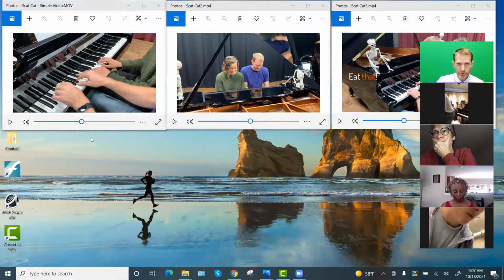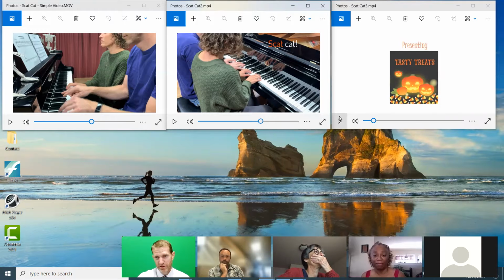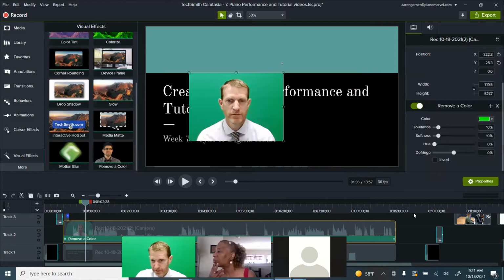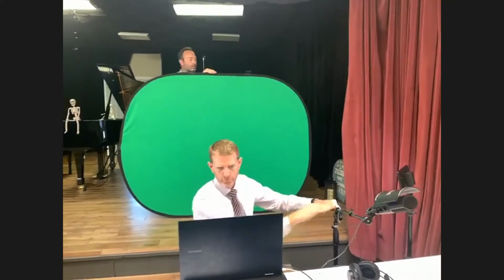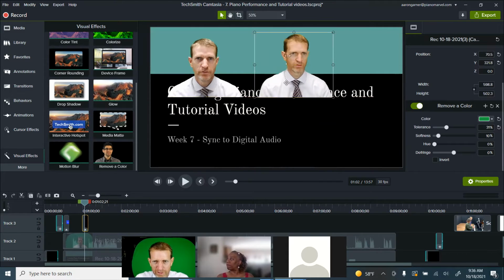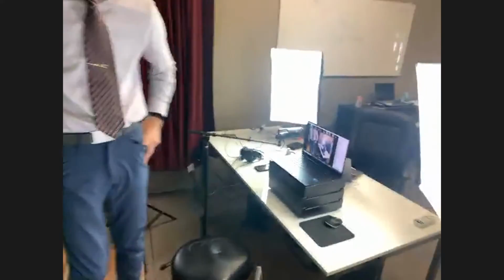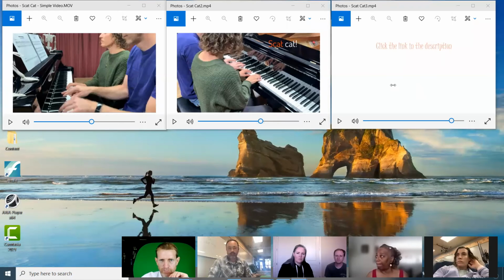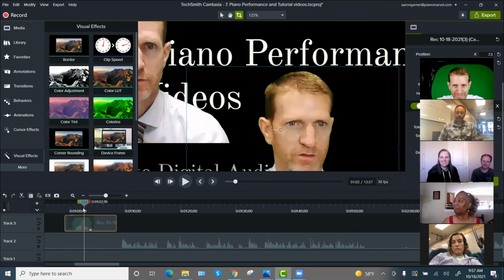Full Length Webinar to Part 8 Creating Piano Performance and Tutorial videos